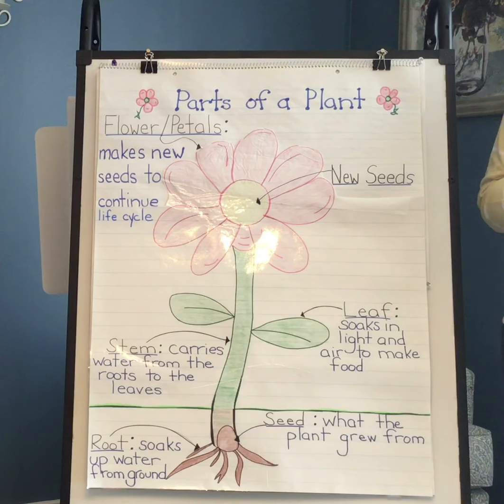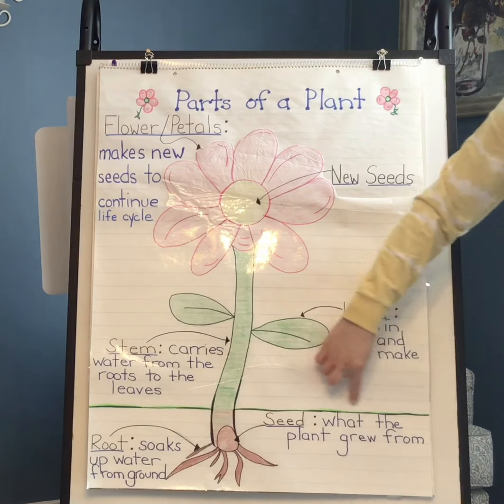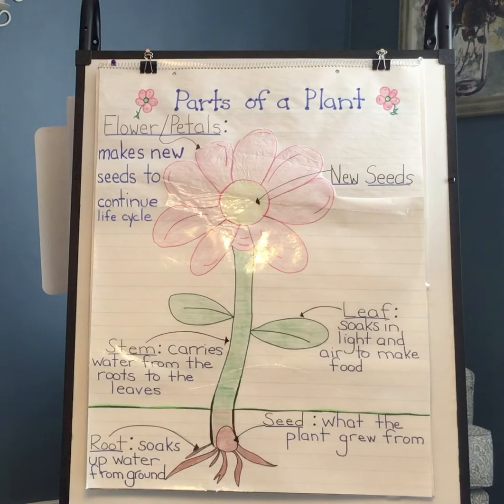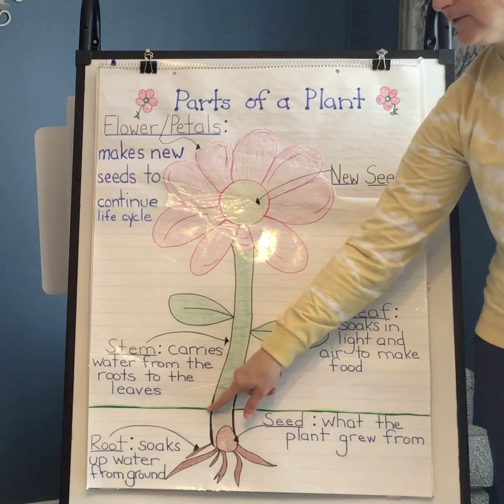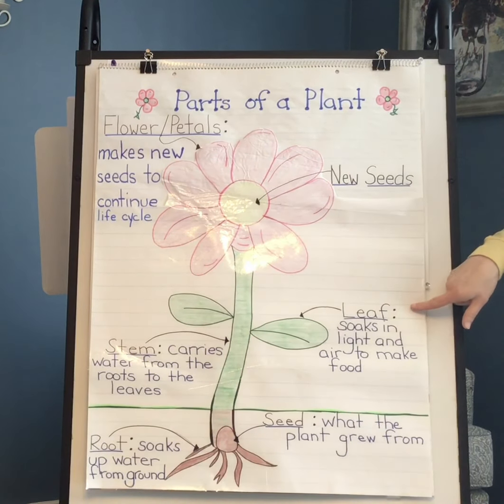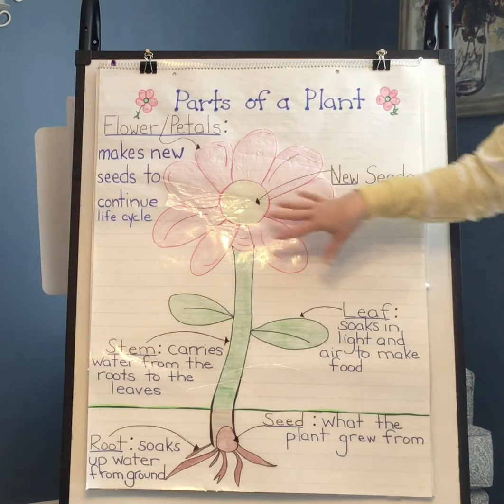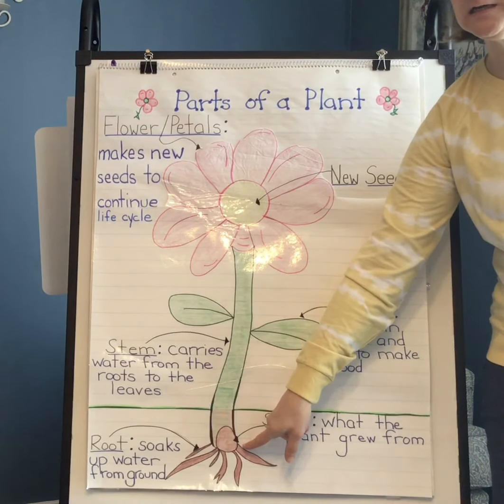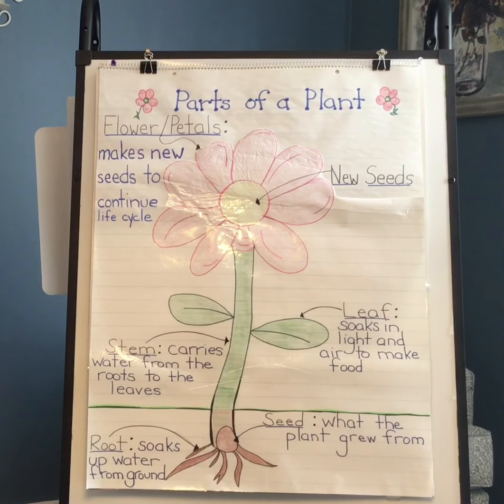Parts of a Plant